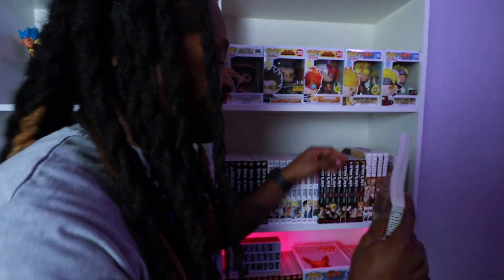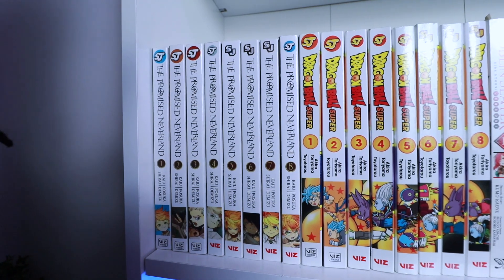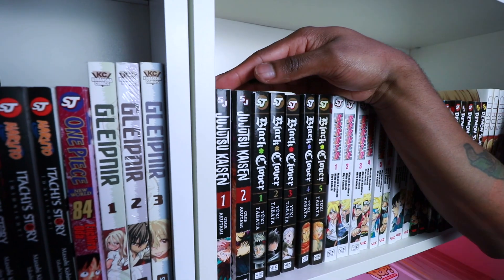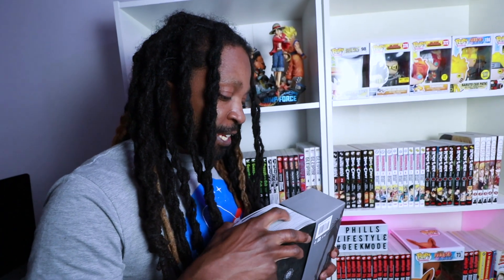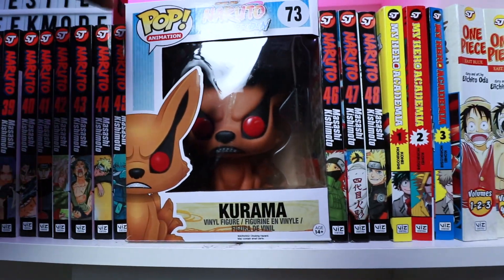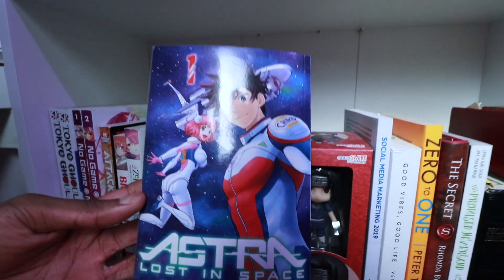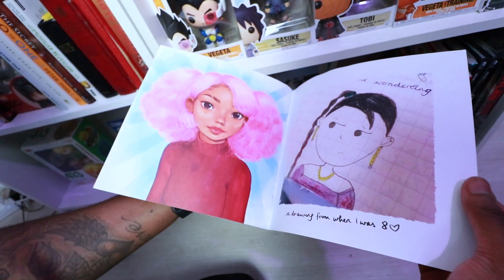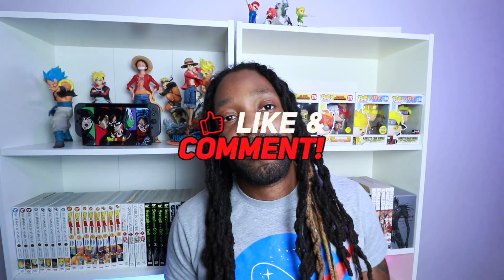MANGA COLLECTION 2020!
I've been meaning to do this video for a while now and here it is. Hope you enjoy my manga show case.

Thanks for adding to my collection.

Camera Gear:
Canon 80d
Rode Mic Micro